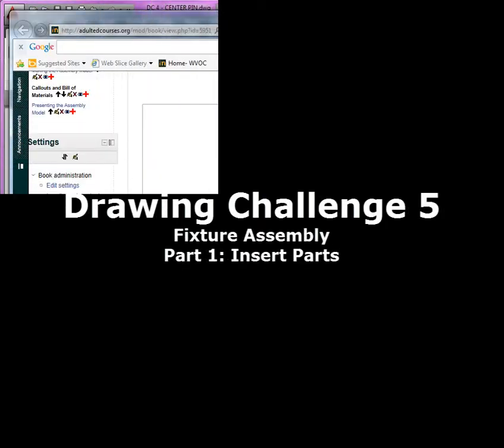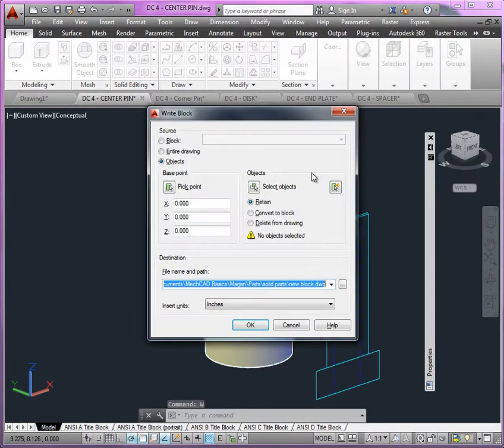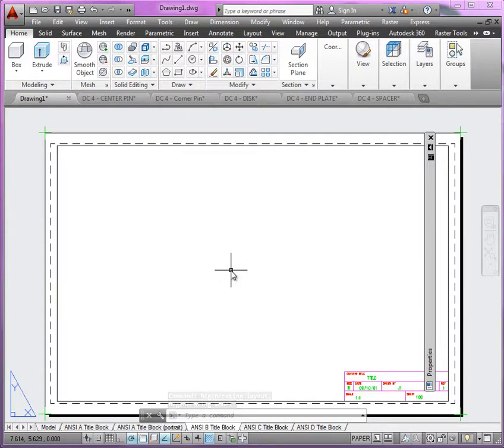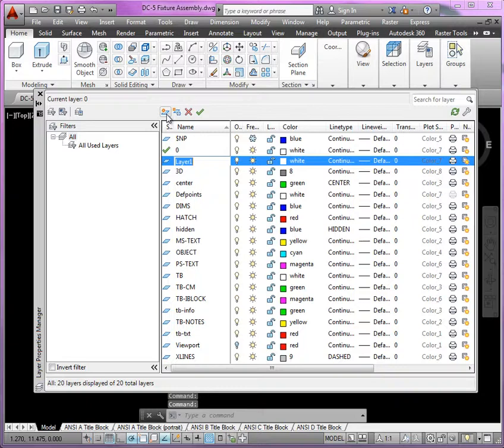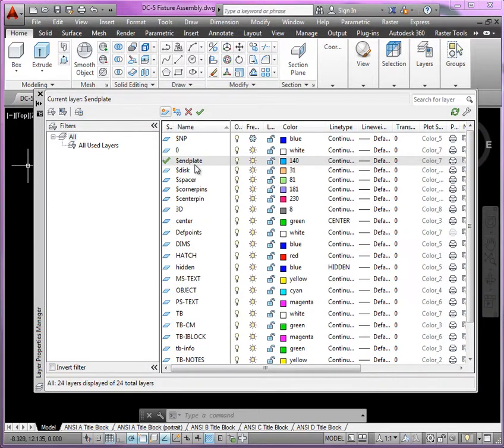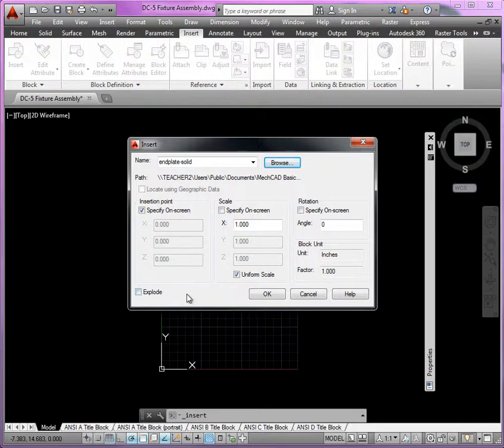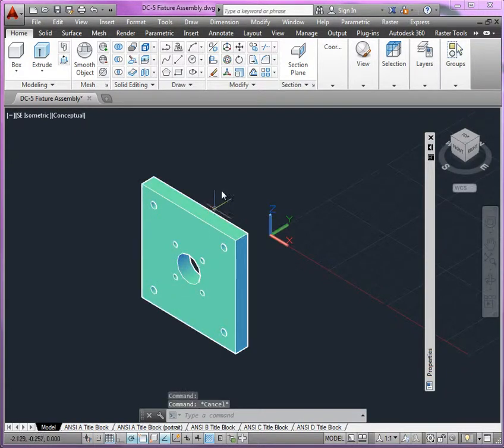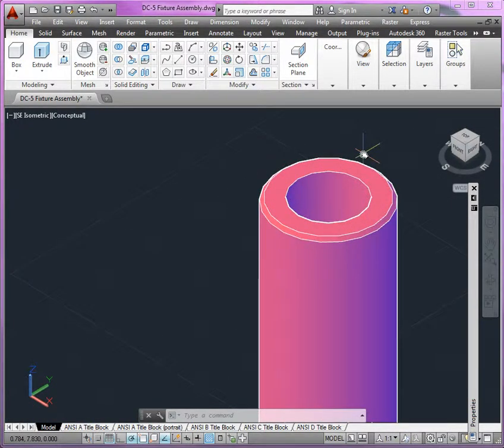Part 1: Insert Part Models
Layers for each part
Insert and explode once